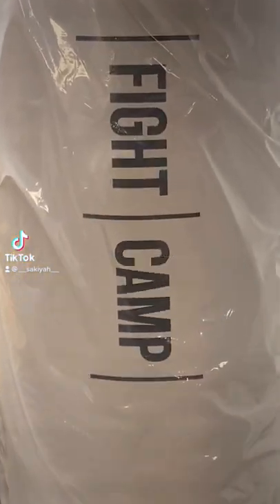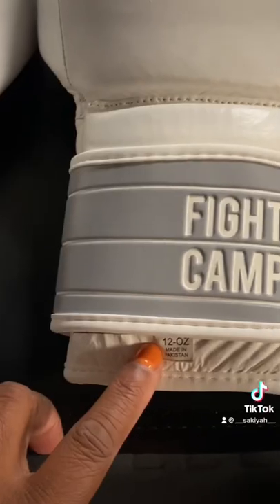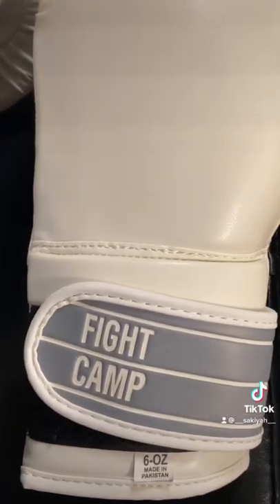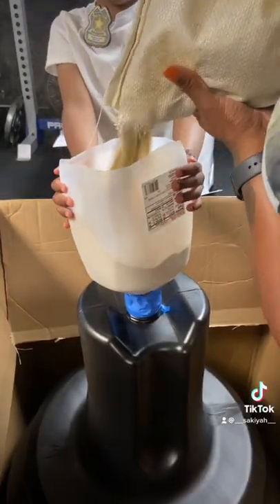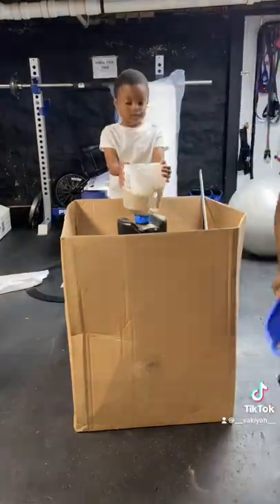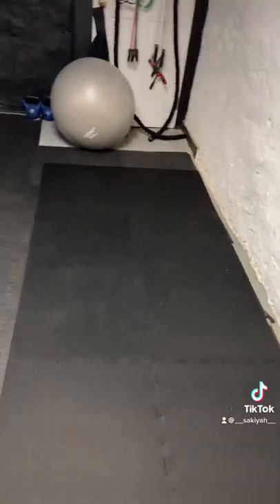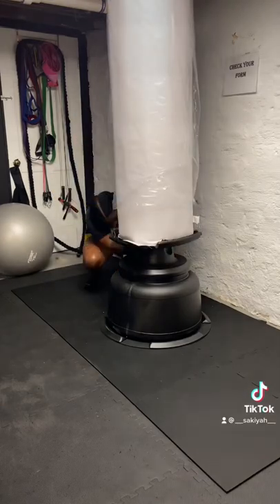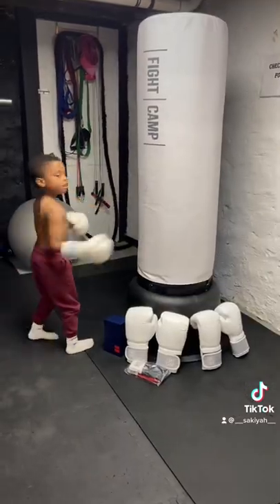Fight|Camp shorts fightcamp boxing homeworkout fitness